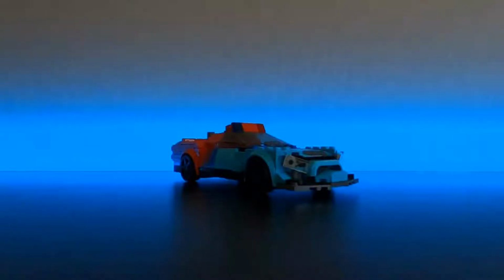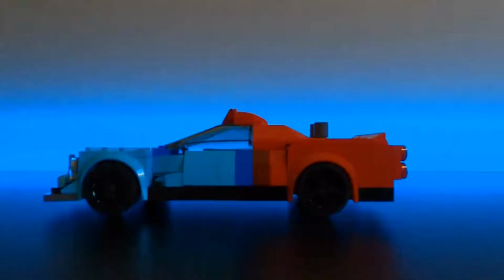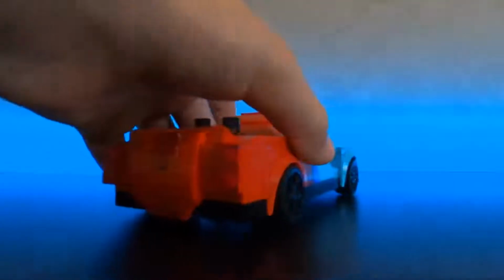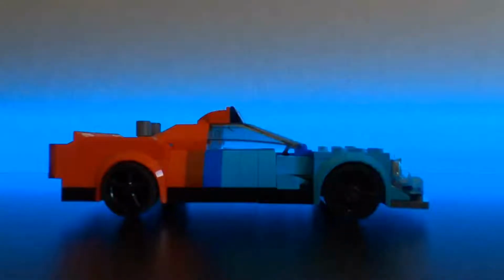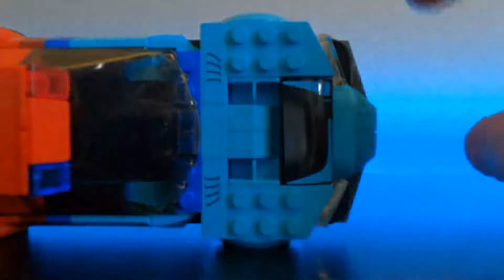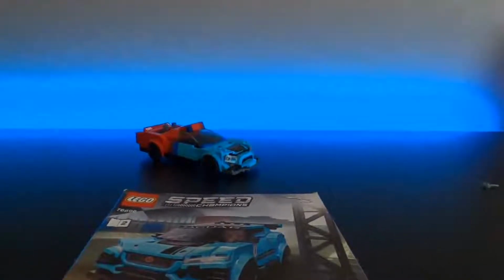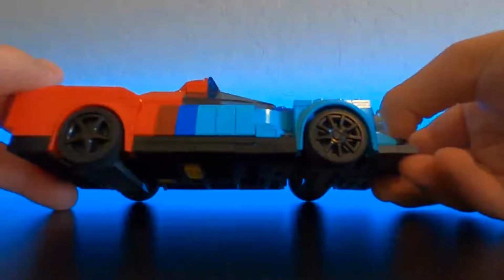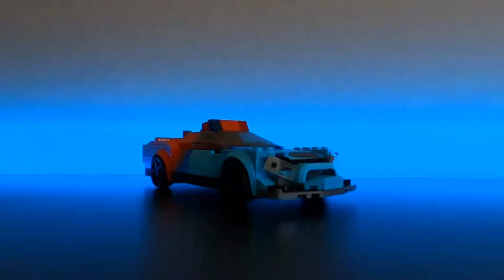LEGO Saleen S7 Police car Speed Champions MOC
This is the Saleen S7 Police car recreated in LEGO. This car is really cool, and when I was building this, I was really just trying to attempt to build a cool looking police car. Then, I finished off the build with some touches that made the car look like a Saleen S7. So I kept it like that and yeah so here we are with a cool looking Saleen S7 Police car.

Hi, I'm Electric, I've had passion and interest in LEGO since the first day a LEGO brick was introduced to me. For video & audio I use the Canon T3 Rebel. It is a great starter camera to record and edit. Speaking of editing, to edit, I use Olive. Olive is a video editor app that is free to use and is easy to rely on. I edit on a 10 year old Dell laptop that is very slow and I can edit 2 videos at the same time. It also has a lot of editing effects but misses out on the best transitions. Here is the link to every thing I use for filming Lego videos.

Remote for camera: